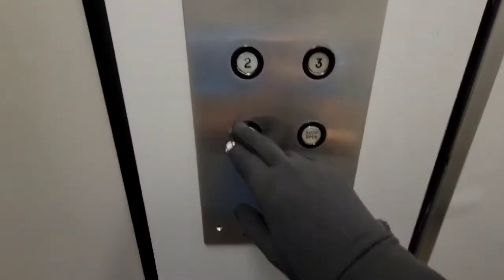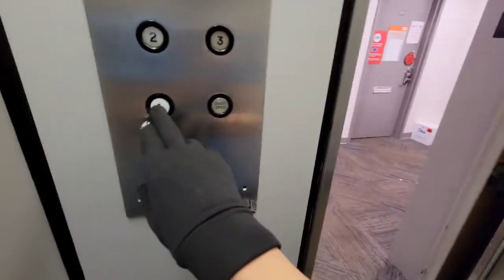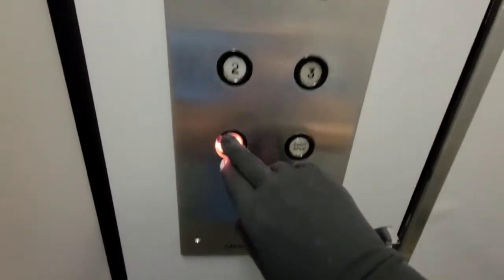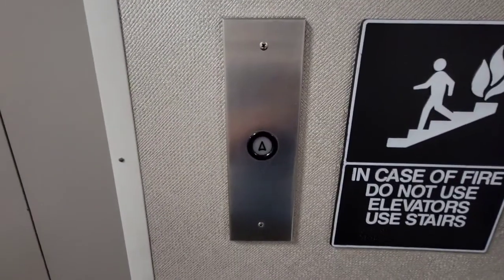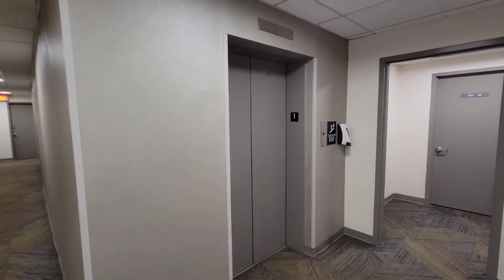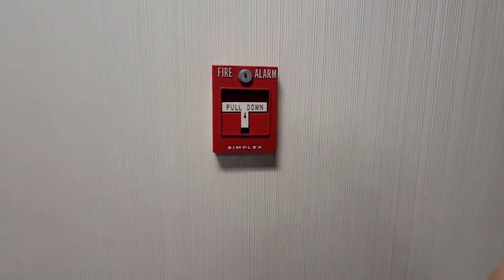Tedric Hydraulic Elevator @ Island Professional Center, Plainview, NY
1 button has been replaced.